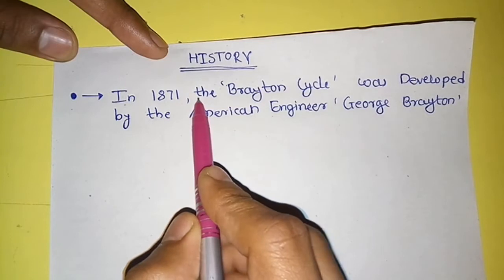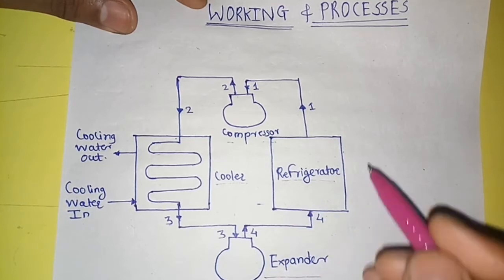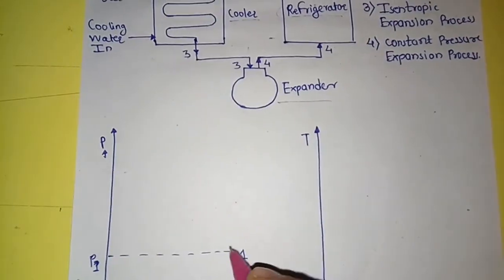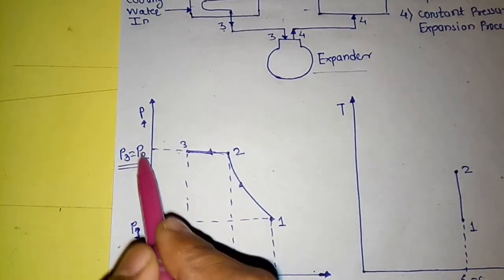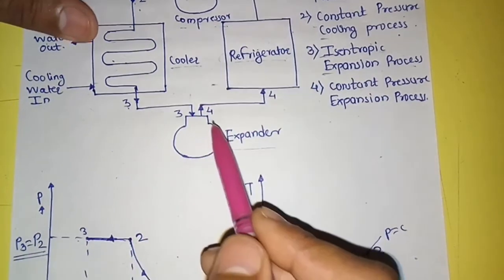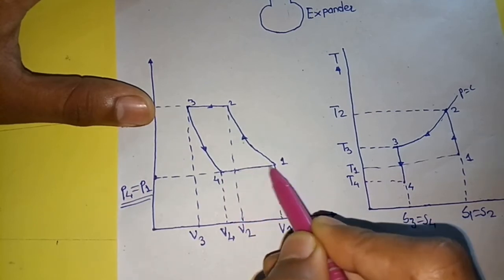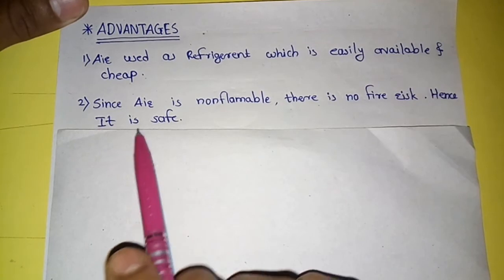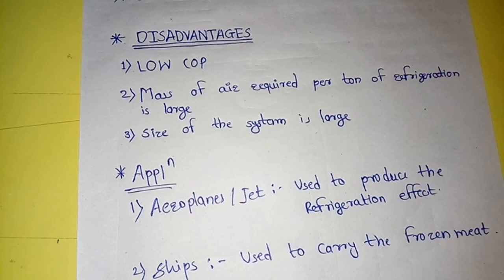| Bell-Colleman Cycle | | MIND SPARKS |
Processes involved in the bell Coleman cycle are explained in detail & advantages, disadvantages and applications are discussed.